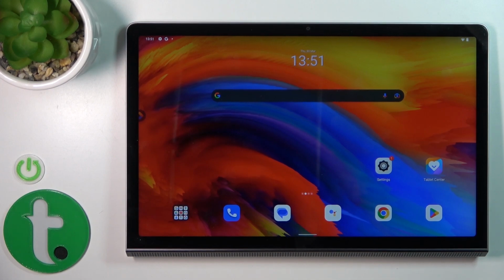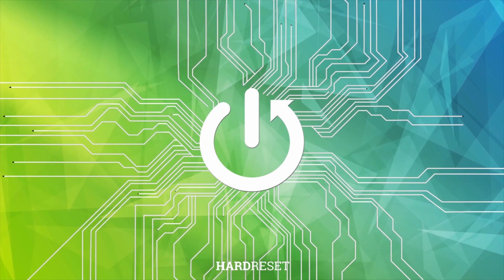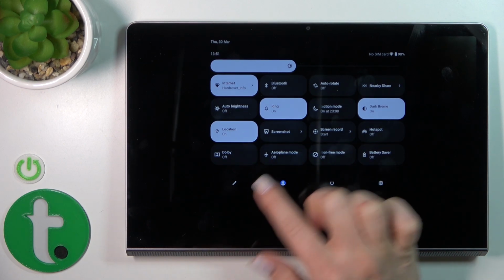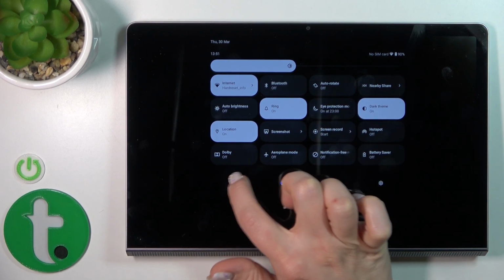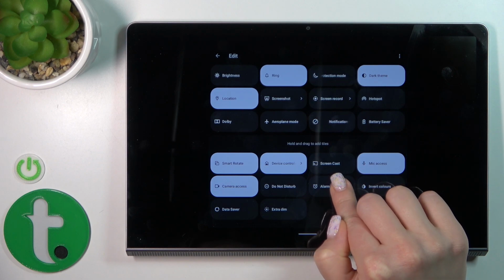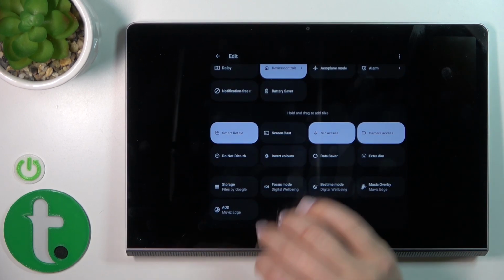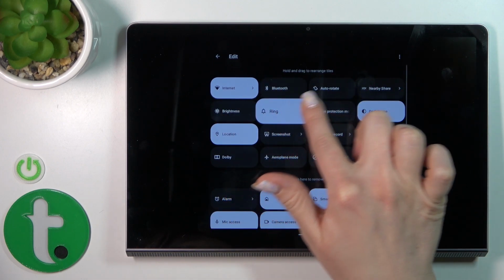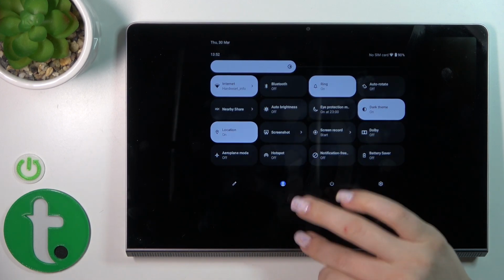How to Rearrange Control Panel Shortcuts Layout on a LENOVO Yoga Tab 11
Do you want to customize the notification panel shortcuts on your LENOVO Yoga Tab 11? In this video, we'll show you how to edit the notification panel shortcuts layout on your LENOVO Yoga Tab 11. Our step-by-step tutorial will guide you through the process, allowing you to easily change the order or add/remove shortcuts. With this knowledge, you can tailor your notification panel to your specific needs and make your LENOVO Yoga Tab 11 more efficient. Say goodbye to generic shortcuts and hello to a personalized notification panel with our easy guide!

How to edit the icon layout at the notification panel on a LENOVO Yoga Tab 11? How to add new shortcuts to the control panel on a LENOVO Yoga Tab 11? How to remove tiles from the control panel on a LENOVO Yoga Tab 11? How to change the shortcut layout at the notification panel on a LENOVO Yoga Tab 11?